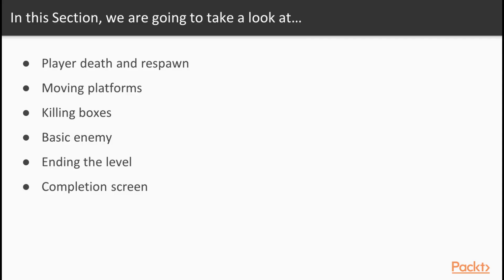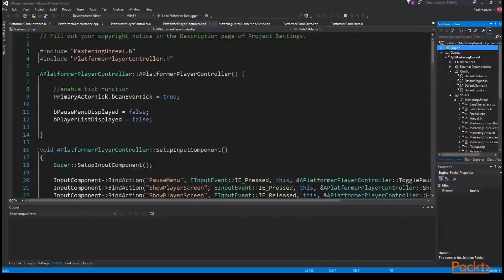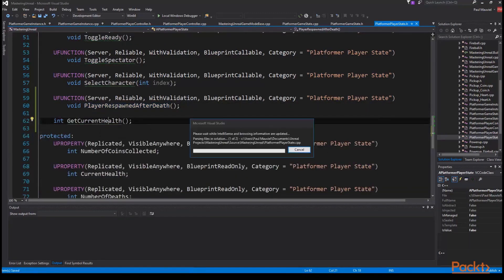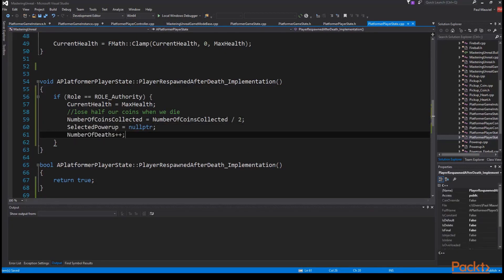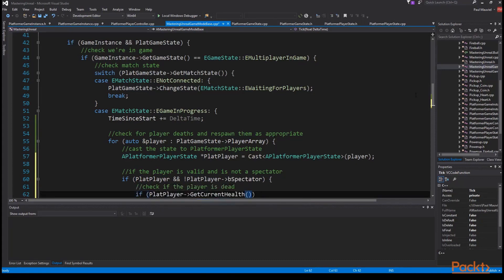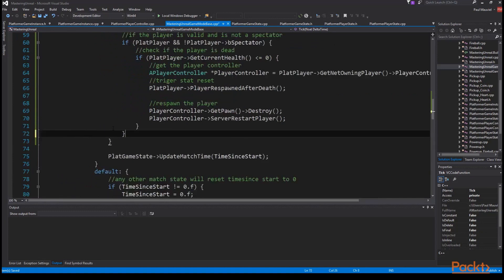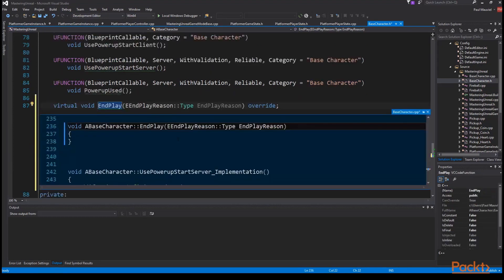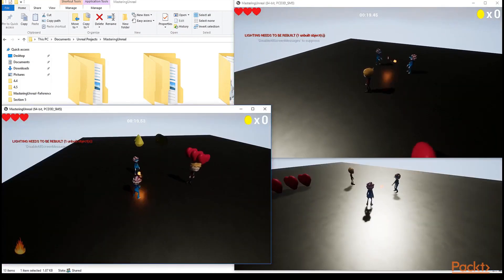Building a Multiplayer 3D Platformer : Core Game Loop | packtpub.com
This section covers the ending part of our game, including player’s death and re-spawning. We’ll build an end goal to be placed in levels that will trigger a match complete screen and complete the screen.
• Respawning the Player When Killed
• Moving Platforms
• Instant Kill Boxes
• Basic Enemy
• Ending the Level
• Completion Screen